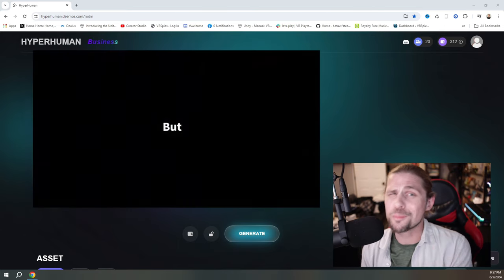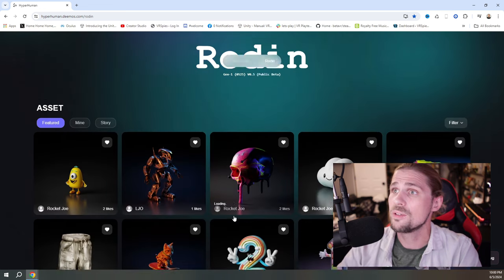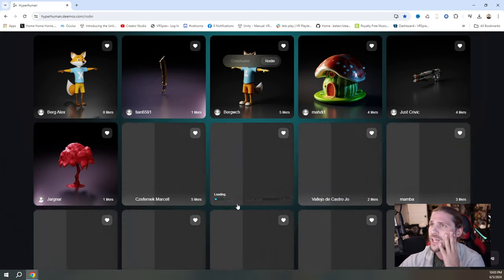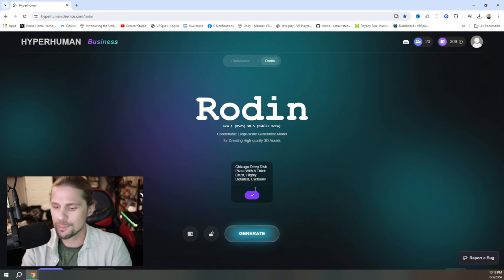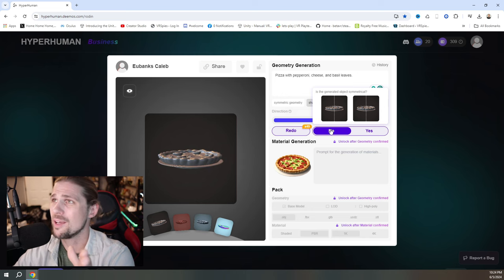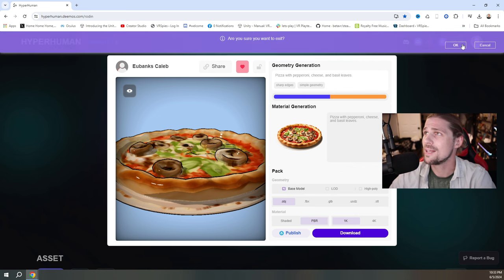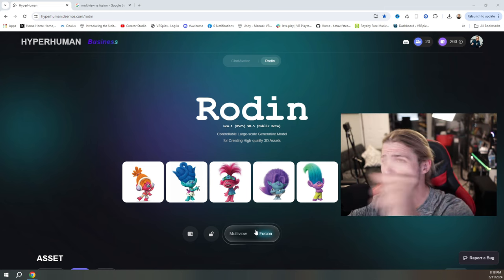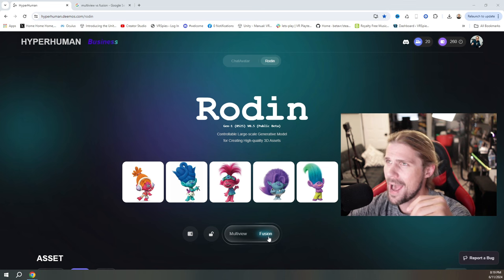The Future of 3D Modeling: Rodin Gen-1 Text Transformation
Today I'm happy to check out Rodin Gen-1 from Deemos! HyperHuman ChatAvatar was something I was interested in before and now that they are jumping into the text to 3D modeling space I'm excited to begin looking at some of the new features and capabilities. In this video I create several models, look through many of the software capabilities and even spend a bit of time rigging and checking the models out in Unity and ActorCore/Mixamo. You can even export an STL for 3D printing in programs like Cura!

Let me know if you have any questions and I'll be happy to help as best I can!
🙌 Truly appreciate your engagement and support! You rock! 🤘